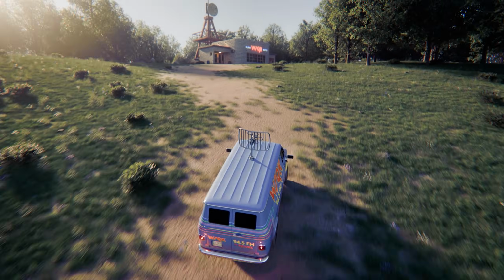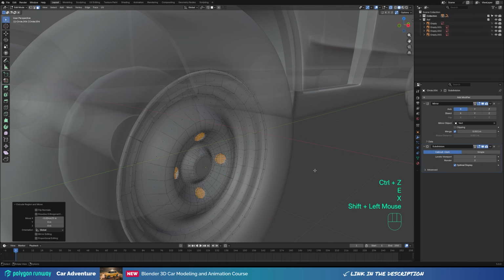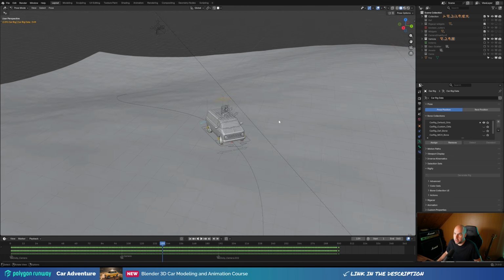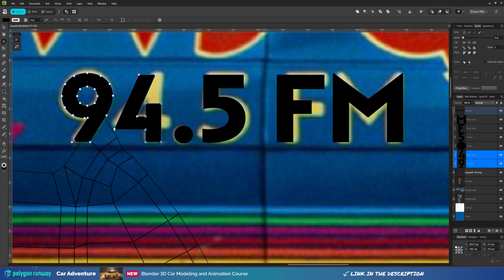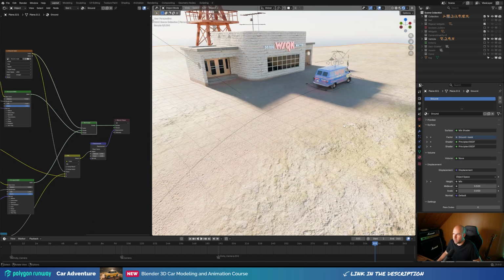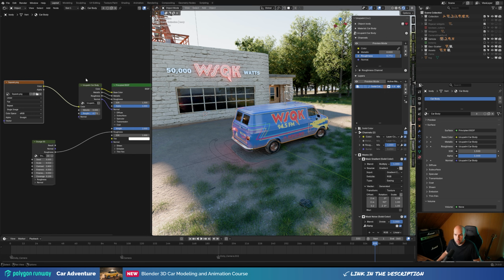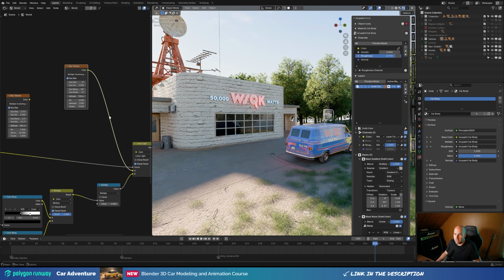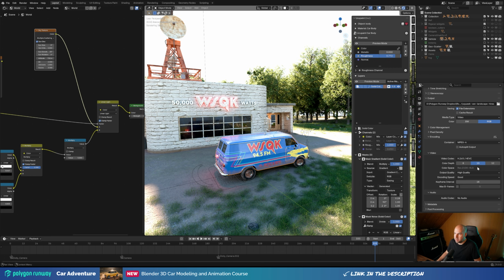Blender 3D Stranger Things Inspired Animation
You probably saw this coming right? Final season and the final fight of good and evil in Hawkins. Again, with top-notch culture references and D&D flavor. Let's create some stranger things!